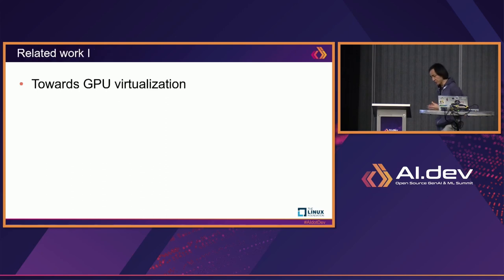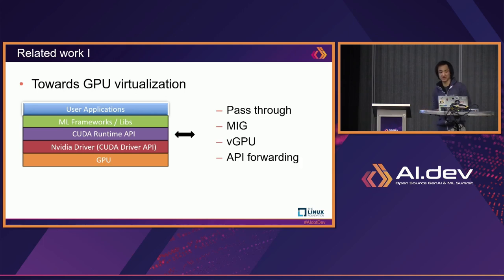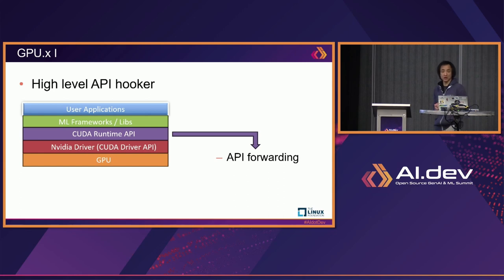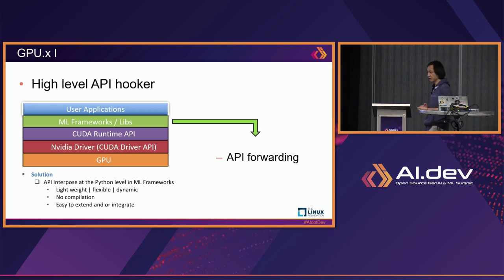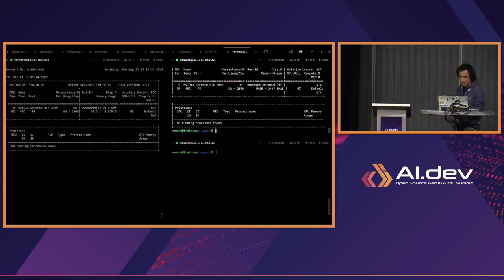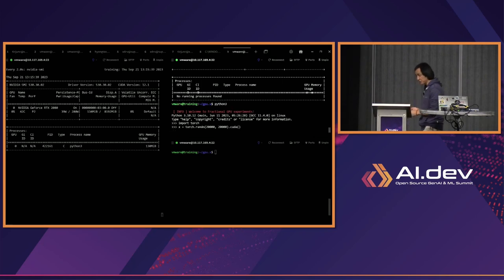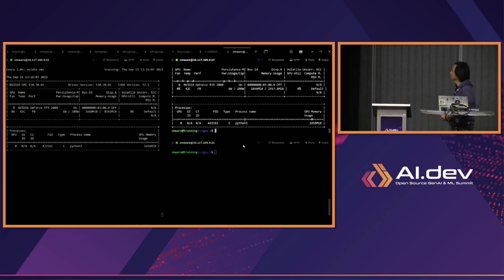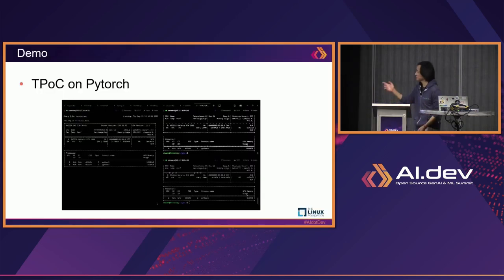Lightning Talk: GPU.x - Dynamic GPU Fraction and Sharing on ML Mainstream Framework - Tiejun Chen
Lightning Talk: GPU.x - Dynamic GPU Fraction and Sharing on ML Mainstream Framework - Tiejun Chen, VMware

As we see, organizations are investing heavily in bringing AI accelerators into their data centers or using them on the public cloud but continue to struggle with the cost-effective and efficient management of these critical resources. There are some existing approaches to address them but heavy and inflexible. Here, we'd like to take this chance to review if-how we can address the challenges of expensive and limited machine learning compute resources like GPU and identifies solutions for GPU fractional optimization with our technical PoC - GPU.x by transparent backend Python hooker within ML upstream frameworks. It's lightweight, easy and flexible without any code changes to your AI applications.